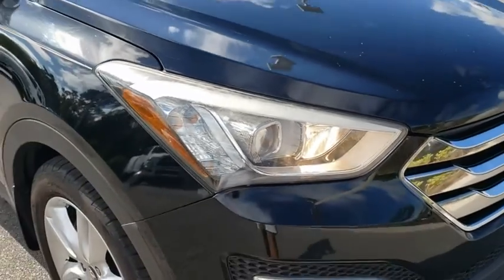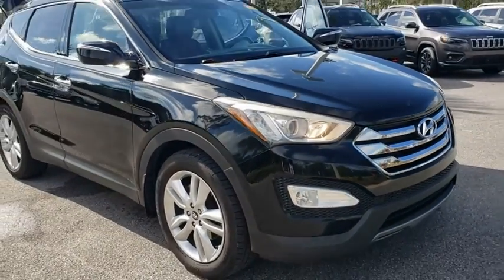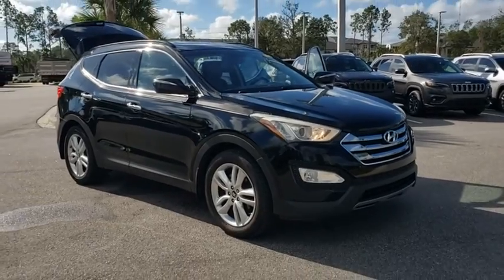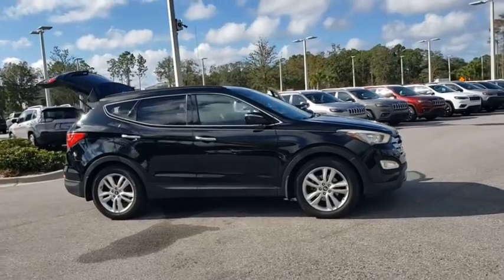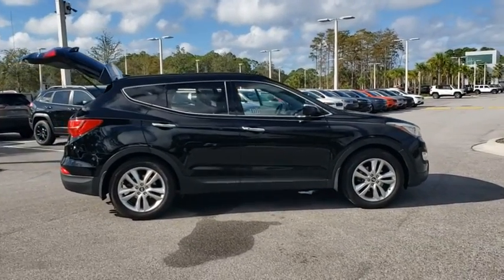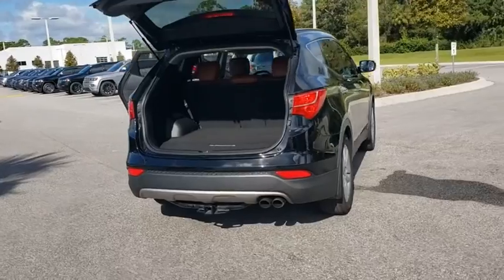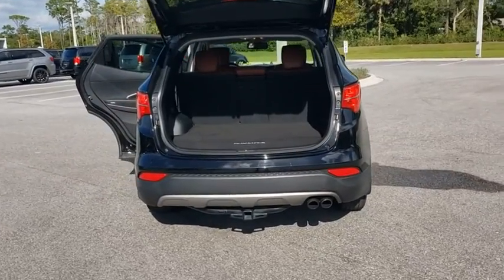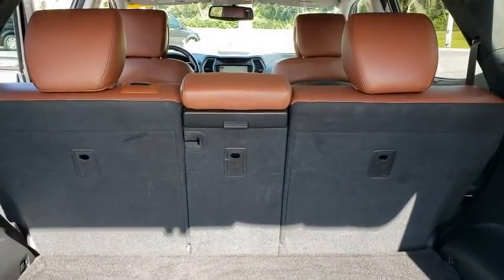2014 Hyundai Santa Fe Sport New Smyrna Beach, Port Orange, Daytona Beach, Deltona, Sanford, FL D6466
Twilight Black Used 2014 Hyundai Santa Fe Sport available in New Smyrna Beach, Florida at New Smyrna Chrysler. Servicing the Port Orange, Daytona Beach, Deltona, Sanford, FL area.
2014 Hyundai Santa Fe Sport 2.0L Turbo - Stock#: D646602A - VIN#: 5XYZU3LA7EG168639

Black 2014 Hyundai Santa Fe Sport 2.0L Turbo FWD 6-Speed Automatic with Shiftronic and Overdrive 2.0L I4 DGI DOHC 16V TurbochargedRecent Arrival! 19/27 City/Highway MPGReviews:* Spacious and thoughtfully designed interior; lots of standard and optional features for the money; lengthy warranty. Source: Edmunds* If youre shopping for a competent, stylish, efficient compact SUV with lots of features and an affordable price, plus a great warranty, the 2014 Hyundai Santa Fe Sport should be on your list. Source: KBB.com* With the 2014 Hyundai Santa Fe's capability, comfort and substantial design, there's plenty to go around. The Santa Fe Sport offers 5-passenger seating capacity and the three-row Santa Fe comes in two versions: the GLS with seating for seven and the luxurious LIMITED that seats six with second-row captain's chairs. The standard 2.4L 4-cylinder engine is a high-tech wonder. It features Dual Continuously Variable Valve Timing and Gasoline Direct Injection. Or upgrade to the 2.0L GDI 4-cylinder engine featuring a twin-scroll turbo that pumps out 264 hp and 269 lb.-ft. of torque. Available only on the three-row Santa Fe, the 3.3L V6 engine provides prompt response. This sophisticated V6 generates 290 hp and 252 lb.-ft. of torque. The standard trailer-prep package, with flush-mounted tow hitch design and 5,000 lbs. of towing capacity, can help put all of that power to good use. Santa Fe offers a suite of available premium features including a panoramic sunroof, Proximity Key with electronic push button start, leather seating surfaces, leather-wrapped steering wheel and shift knob, a heated steering wheel and dual-zone automatic temperature control with CleanAir Ionizer. Sight and sound enhancements include an 8-inch touchscreen plus navigation system, or a 4.3-inch touchscreen color display with rearview camera. An Infinity Logic 7 Surround Sound Audio System with 550 watts and 12 speakers is also available. Hyundai's innovative Blue Link system is standard on Santa Fe and has an array of features to make life easier. Connect to Blue Link through smartphone, a web application or an in-car system to start your vehicle remotely, locate a gas station, find a shortcut, learn about mechanical issues, call for help and more. Hyundai has loaded Santa Fe with brilliant safety features, including a driver's knee airbag, Hillstart Assist Control and Downhill Brake Control. Source: The Manufacturer Summary